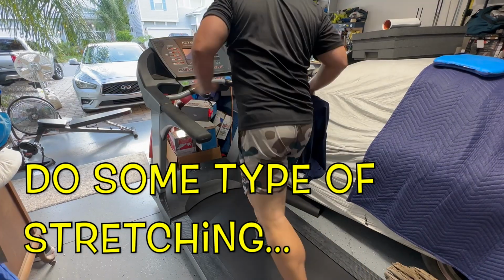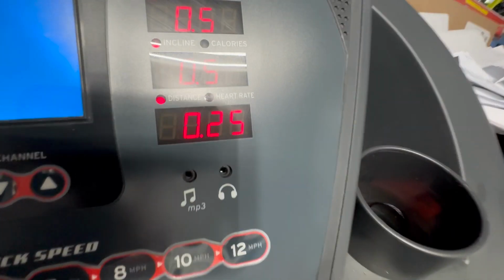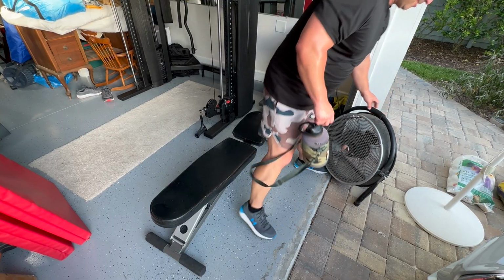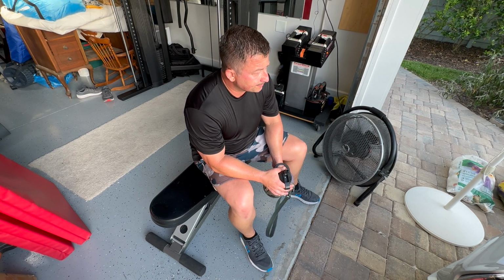Get Fit in Your Garage! 💪 | INSPIRE SF3 #1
See what kind of a workout anyone can accomplish in a small amount of space.  The Inspire SF3 packs an amazing punch to cost savings and imaginative workout creation.  It definitely feels like a get a health club feel to my home work out.  Plus it saves me time and money with not having to drive to the gym or pay a membership fee.

Check out this example of the things i do to keep working out to main my mental and physical health in my garage.

Product links:
Costco Inspire Fitness:

HOIST Fitness Weight Bench, 7-Position Adjustable Multi-Position Full-Body Strength Training Bench for Flat, Incline & Decline Workouts (Optional Accessories Not Included)

True Fitness Amazon Store: (The Treadmill Company I use)

AmazonCommercial HVF20-SP Industrial Fan, 20", Black

3-Pack Super Lube 21030 Synthetic Grease PTFE Lubricant Tube 3 x 3 oz Bonus TIP (for equipment maintenance - Treadmill belt and Functional trainer)

Water Bottle:
Hydro Flask Wide Mouth Bottle with Flex Cap

Hydro Flask Store:

Flask holder:
BUZIO Water Bottle Holder Carrying Pouch for 64oz 87oz 128oz Bottles - Carry, Protect and Insulate Your Flask with This Military Grade Carrier an Adjustable Padded Shoulder Strap

Simple Green AllPurpose Cleaner, 32 Fl Oz (Pack of 3), Original, 96 Fl Oz
(to Keep Equipment clean)

Simple green store:

Amazon Music: (How I listen to music while working out)

Sony Blue Tooth Speakers: (Better than the ones I use)

Tripod I use for filming:
𝗡𝗲𝘄𝗲𝘀𝘁 60'' iPhone Tripod Stand, TODI Selfie Stick Tripod with Remote, Upgraded Cellphone Tripod & Gym Tripod for iPhone Compatible with iPhone 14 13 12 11 Pro Max/Samsung/GoPro/Webcam

inspire sf3 inspire sf3 smith functional trainer inspire sf3 functional trainer inspire sf3 functional training inspire sf3 exercises inspire sf3 review